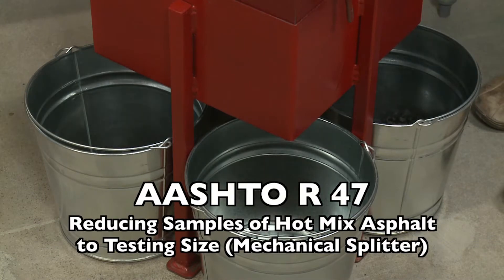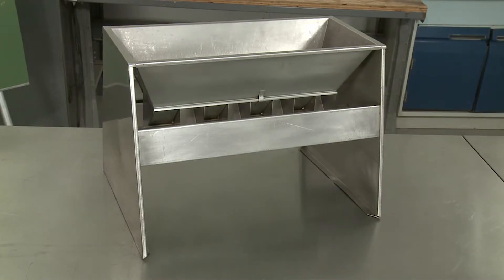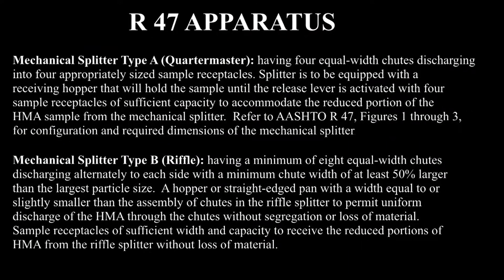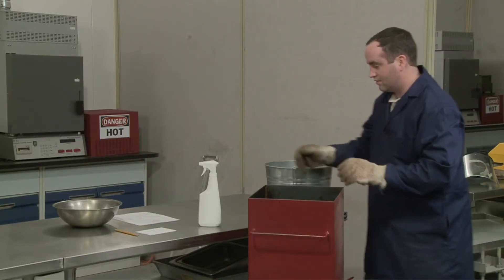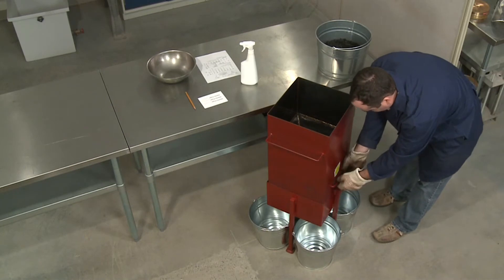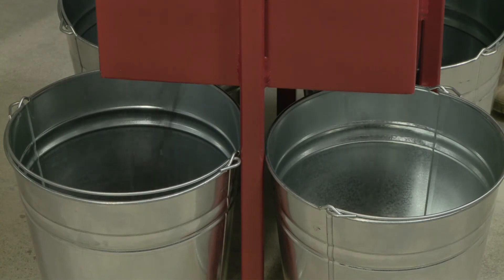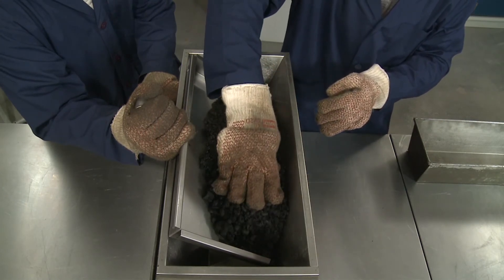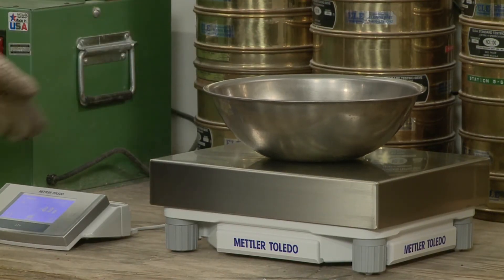AASHTO R 47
AASHTO R 47.  Reducing Samples of Hot Mix Asphalt (HMA) to Testing Size.
Training video produced by the Oklahoma Highway Construction Materials Technician Certification Board and the Oklahoma Department of Transportation.